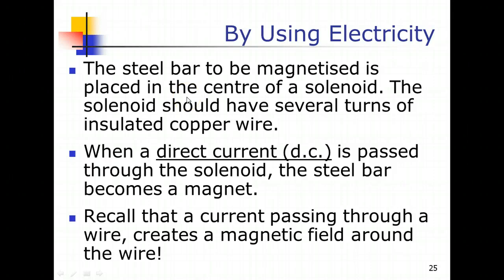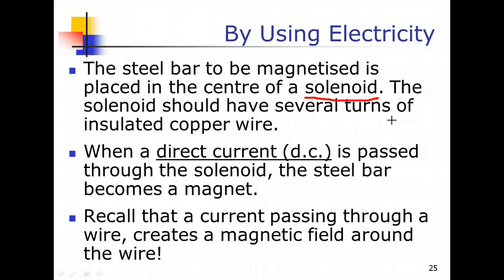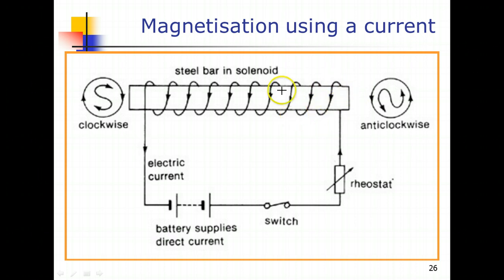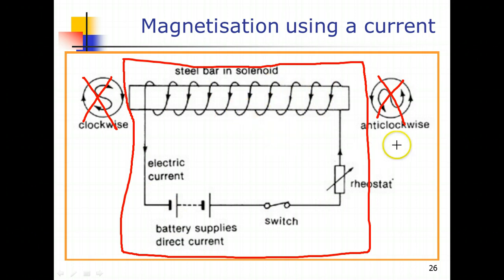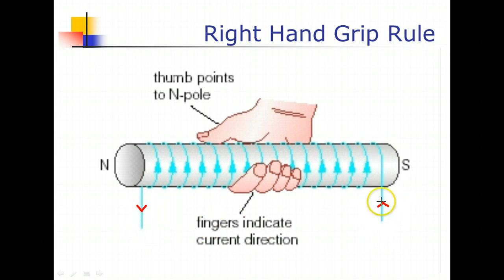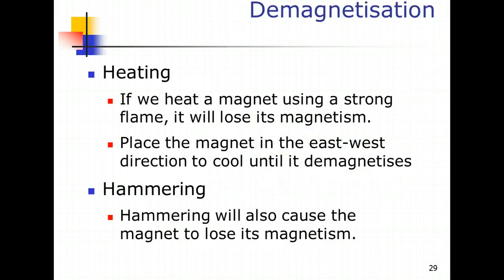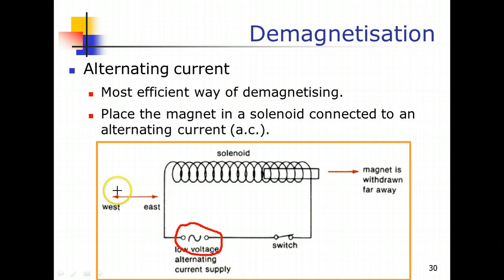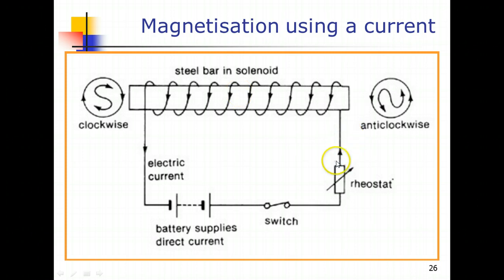Magnetism - 2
Magnetism - discussing about soft & hard magnetic materials, and the methods of magnetisation and demagnetisation.